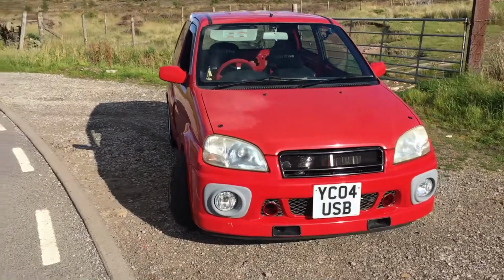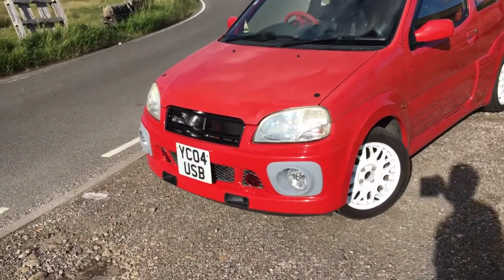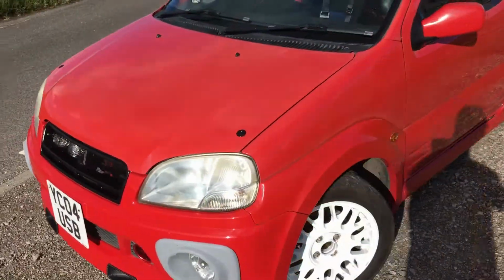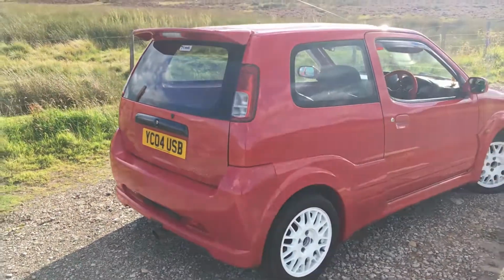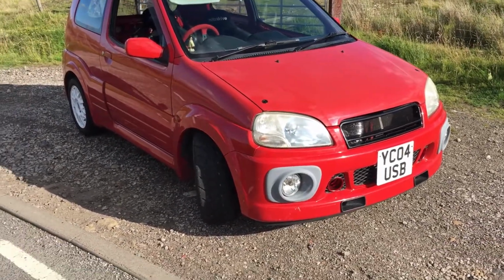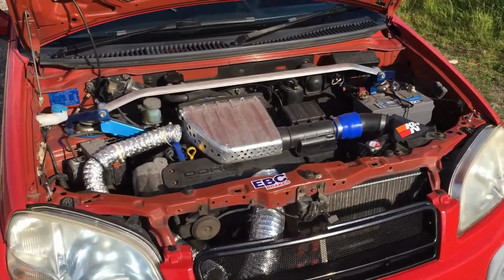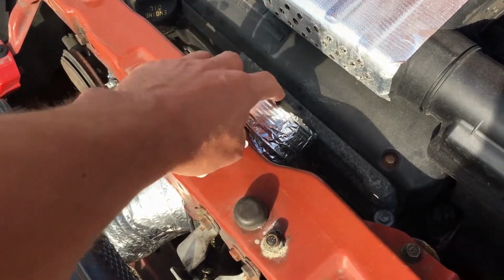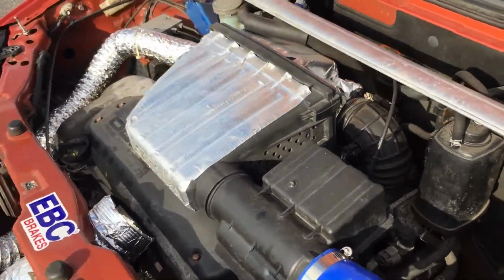Suzuki Ignis Sport - Modification List - What's been done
Better Handling - More Power - Modifications List = What's been done so far